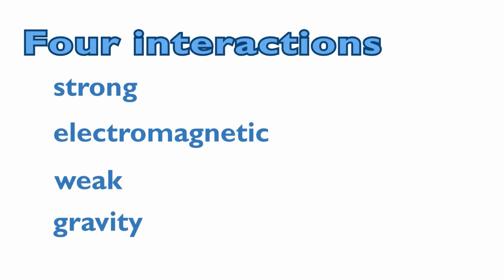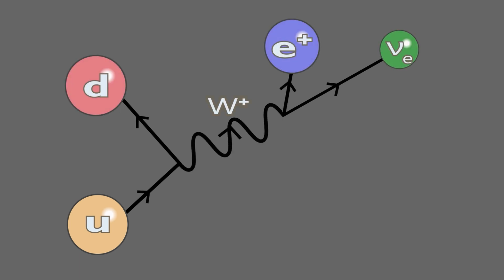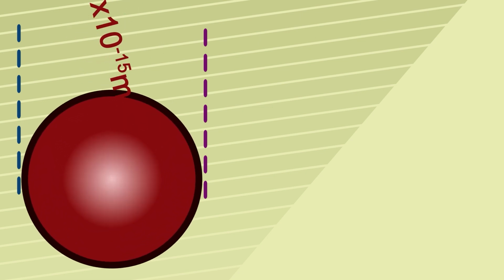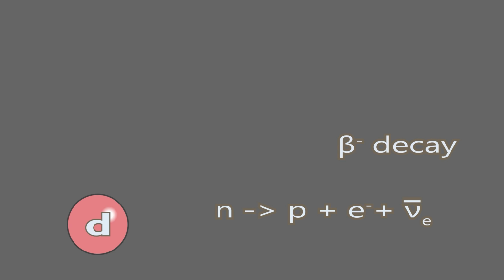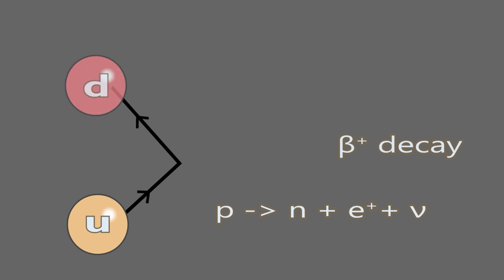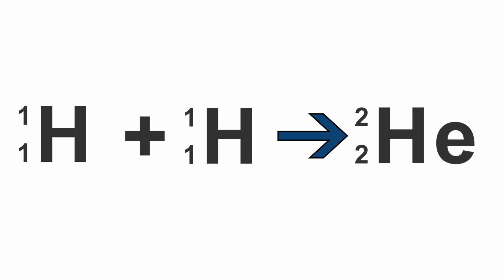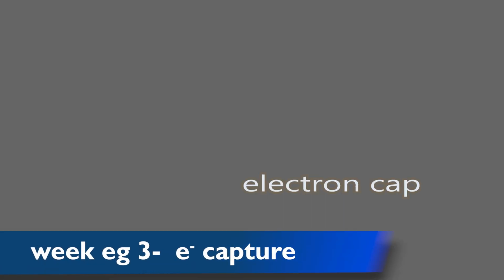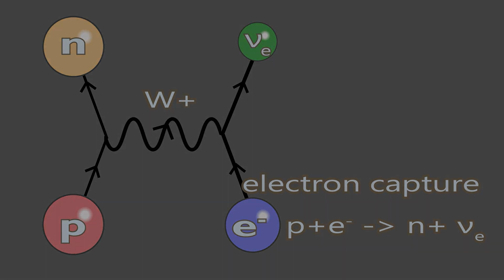How the weak force brings nuclear stability.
The weak nuclear force is a very short range, force that is able to transmute a subatomic particle from one type to another. It is mediated by the W and Z bosons and is responsible for electron capture and beta decay. Without the weak interaction nuclear fusion wouldn't really get going, meaning that stars wouldn't exist as we know them. In a way then it responsible for holding things together as well as them decaying.

Everything and a bit more that you might need to know for pre university physics